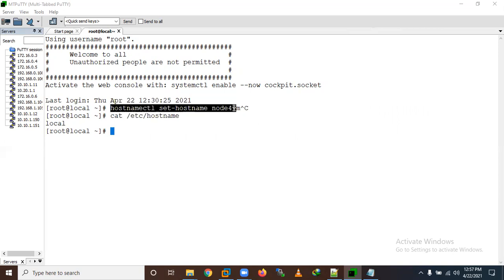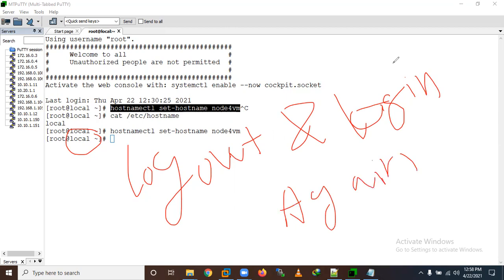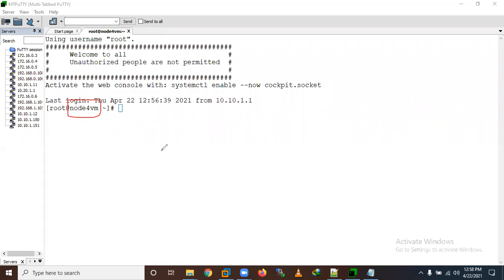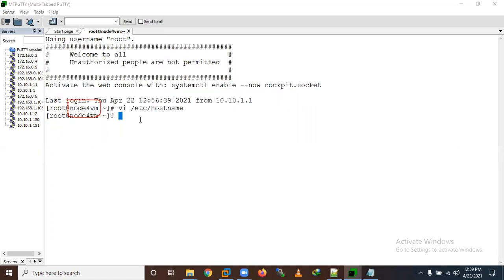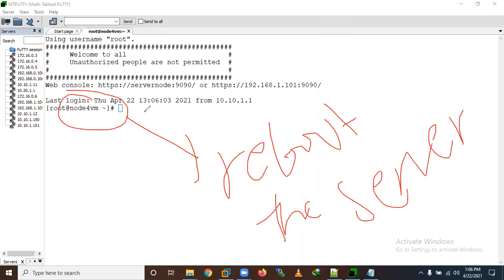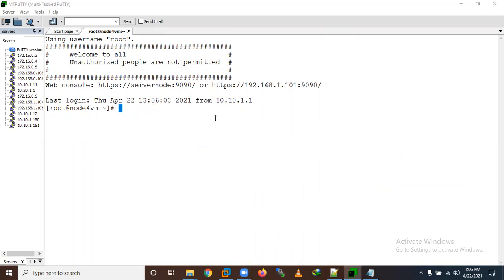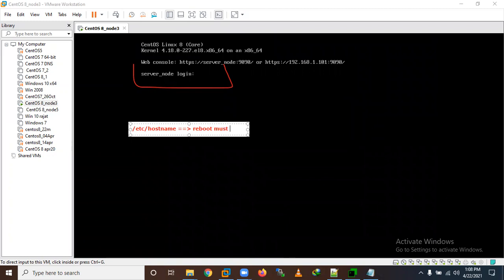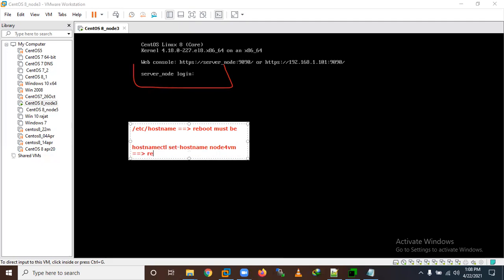#6 Change Hostname without reboot in Linux | Centos7/8 | RHEL 7/8 | Linux for beginners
1. How to change the hostname using command without a reboot in Linux OS
2. How to change the hostname using edit the file in Linux ( Centos 7/8 or RHEL 7/8)

This Video help to change the hostname using the hostnamectl command or edit in the file /etc/hostname

What is Linux Operating System and kernel | Hypervisor | Linux beginner tutorials 2021